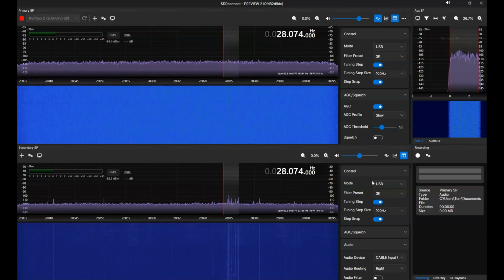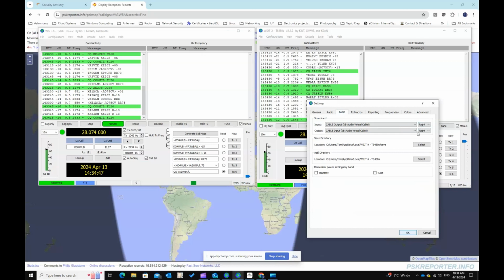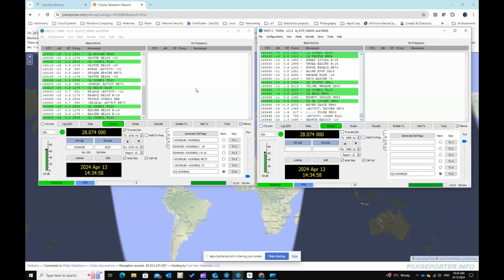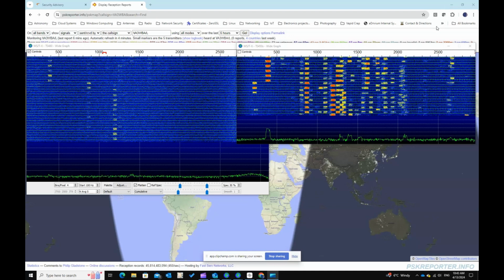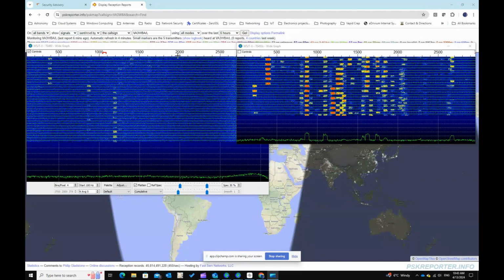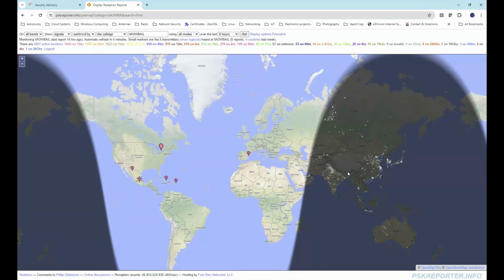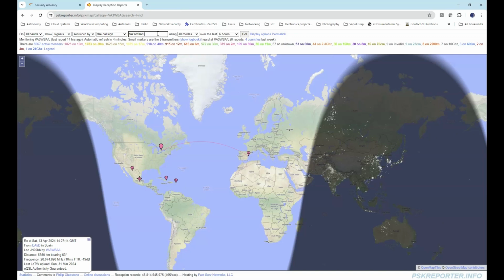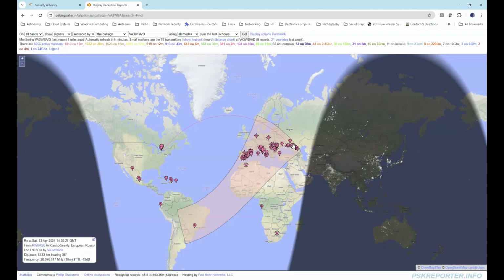Small magnetic loop antenna compared to a dipole.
By the time I have finished editing this video the following has happened

Seven times as many stations were received with the dipole antenna!
VA3WBA/L (48 reports, 13 countries last 24 hours; 48 reports, 13 countries last week).
VA3WBA/D (223 reports, 42 countries last 24 hours; 223 reports, 42 countries last week).

After about 3 hours

VA3WBA/L (144 reports, 21 countries last 24 hours; 144 reports, 21 countries last week)
VA3WBA/D (730 reports, 53 countries last 24 hours; 730 reports, 53 countries last week)

The dipole 5x better. We can risk to say that the loop is only 20% efficient compared to the dipole.

5 hours later

VA3WBA/L (308 reports, 26 countries last 24 hours; 308 reports, 26 countries last week)
VA3WBA/D (1446 reports, 59 countries last 24 hours; 1446 reports, 59 countries last week)

The dipole is now only 4.7x better than the loop antenna

These are the calculated values for 1/10 of an inch wire. The loop is made of the aluminum bar.

Antenna efficiency: 23% (-6.4 dB below 100%)
Antenna bandwidth: 496 kHz
Tuning Capacitance: 142 pF

Capacitor voltage: 475 volts RMS
Resonant circulating current: 12.1 A
Radiation resistance: 0.078 ohms
Loss Resistance: 0.265 ohms
Inductance: 0.220 microhenrys
Inductive Reactance: 39.3 ohms
Quality Factor (Q): 57.2
Distributed capacity: 4 pF

The dipole antennas perform better than loop antennas, as they have a longer range, wider bandwidth, and lower Q factor. However, the performance difference may vary depending on the specific design and application of the antenna.

I strongly recommend it to all interested in ham radio, QRP and POTA activities.